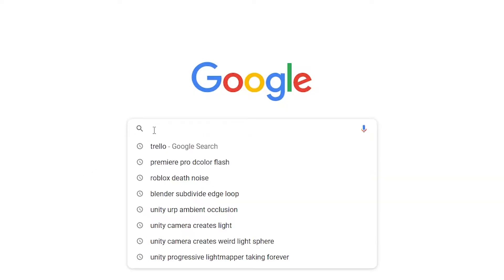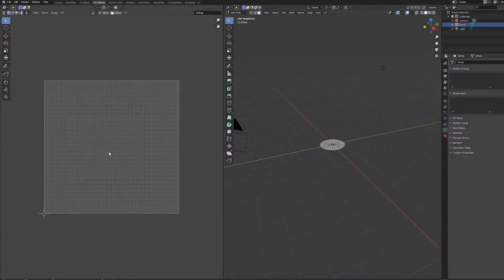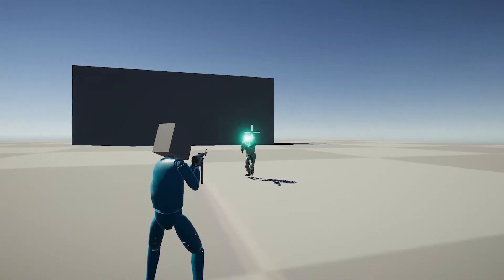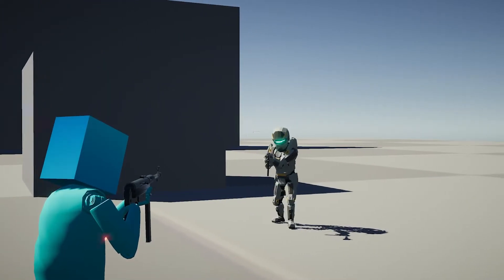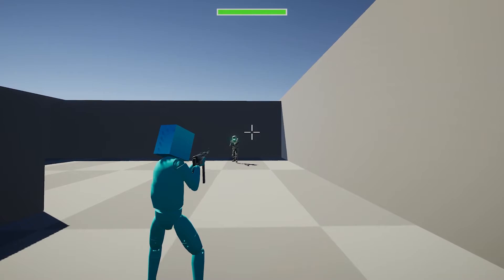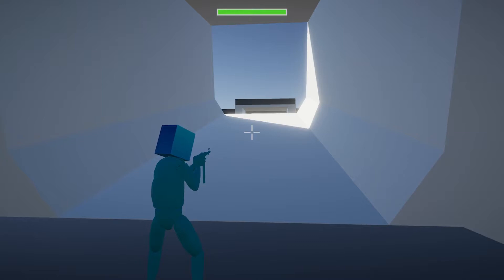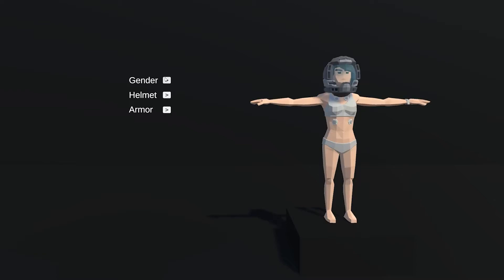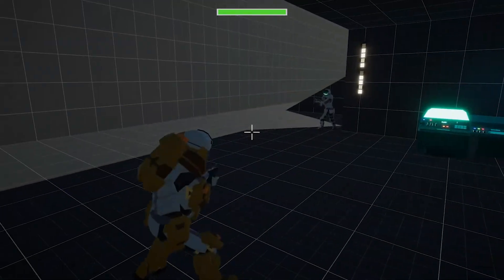Making a Multiplayer Space Game | Part 2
This week I add a significant amount of progress to my game. Animations, AI, UI, and much more.